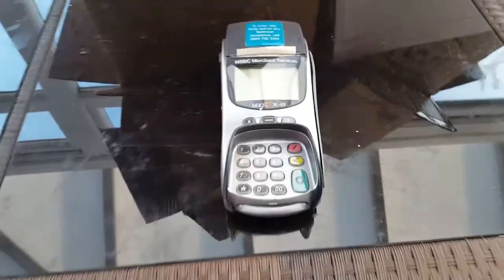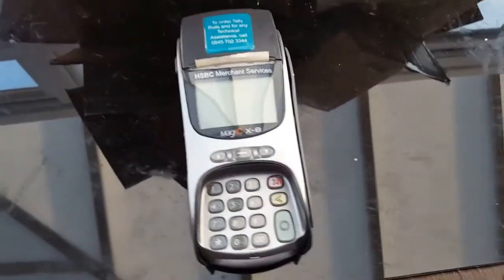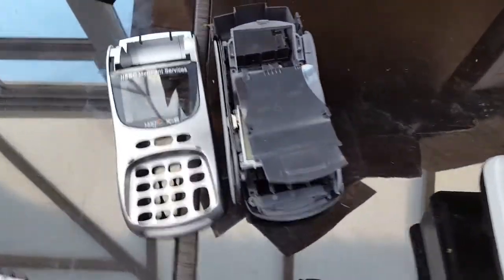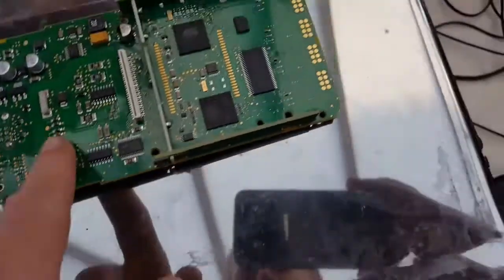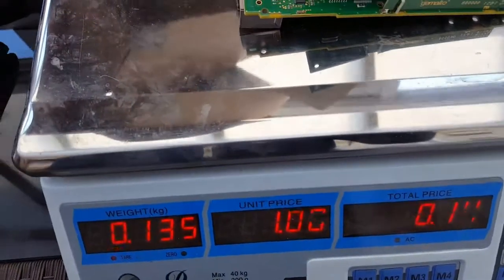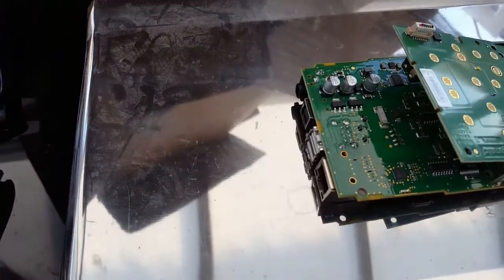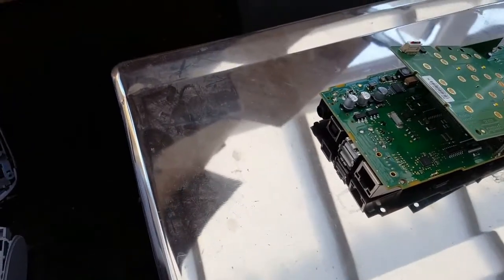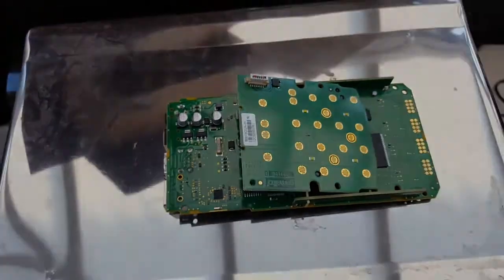scrapping a credit card reader to determine its value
DescriptionI'v been working out whats worth scrapping, in this video I'm tearing down a credit card reader im in the process of making videos of loads of different items to see their value so hopefully this will help people determine weather its worth while to travel to get them im not making videos of how to tear them apart as thats the easy bit